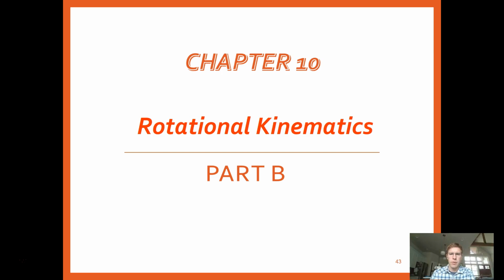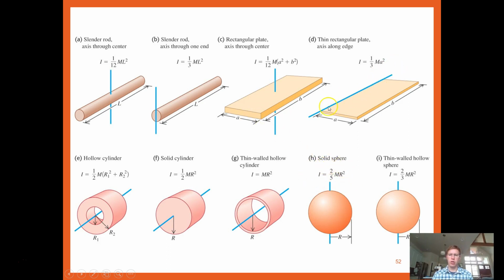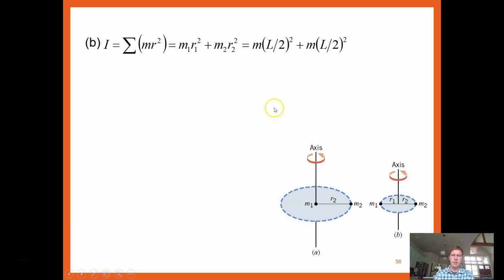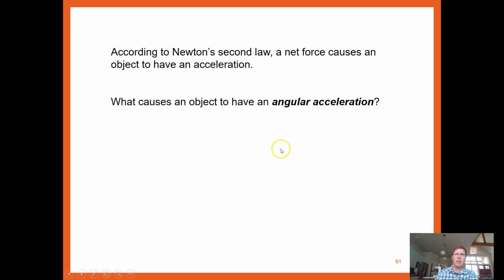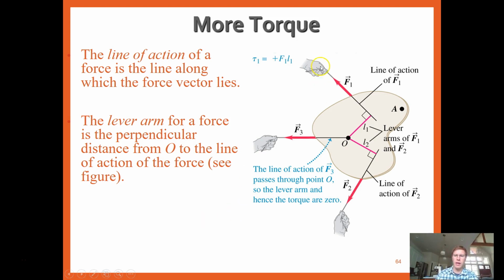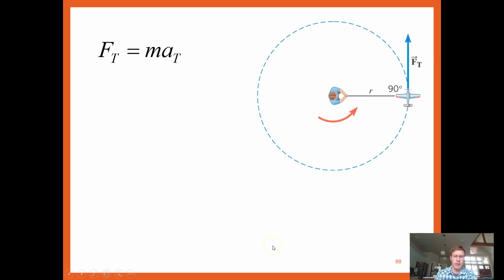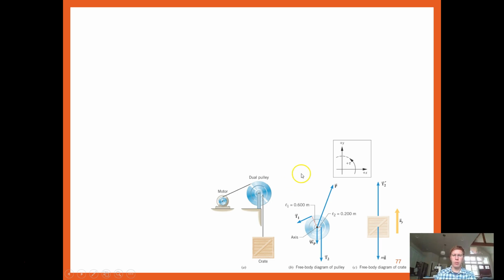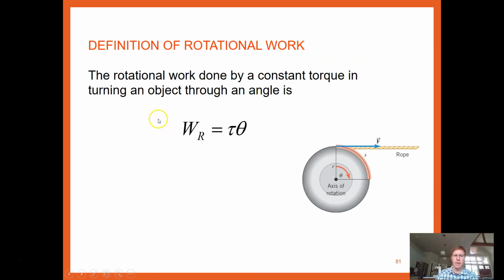Physics 211 Lecture Ch 10B-Rot. KE, Torque and Rot. Inertia